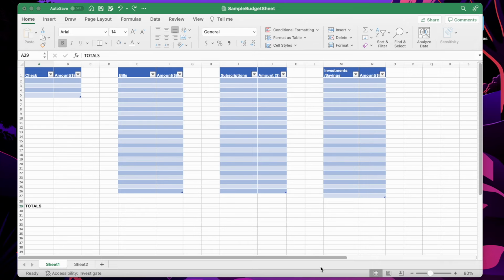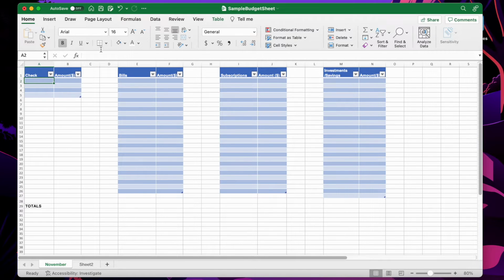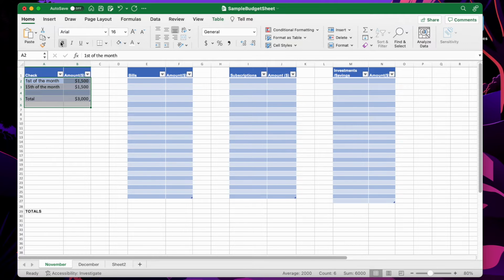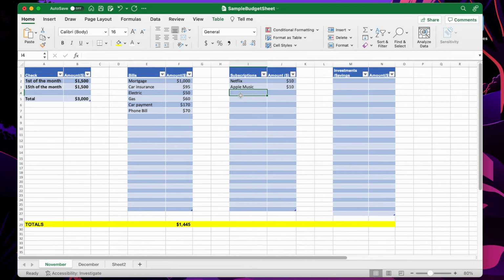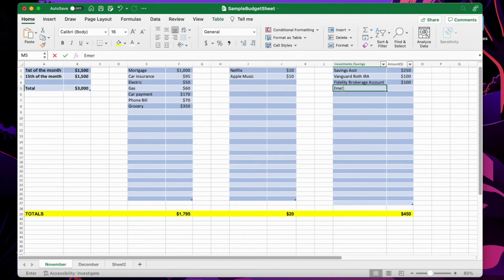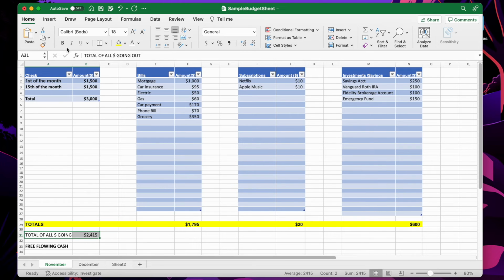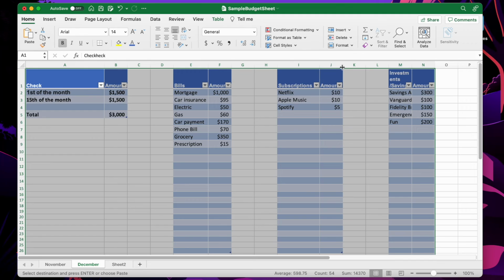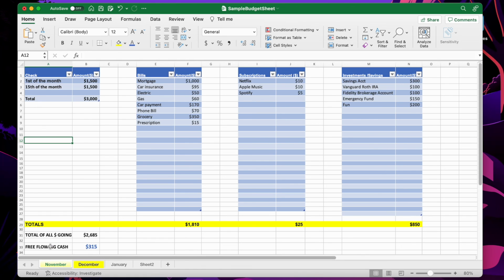How To Create A Budget Using Microsoft Excel